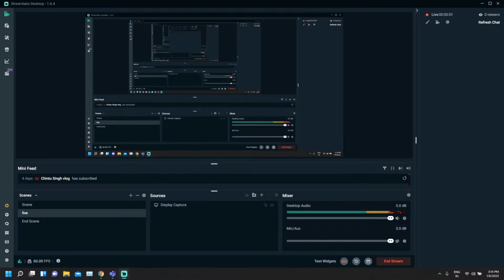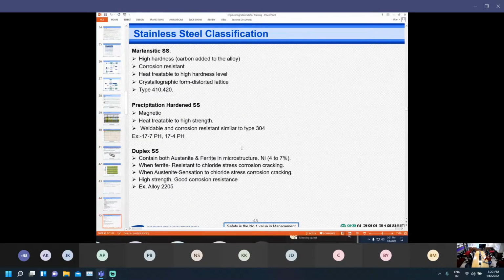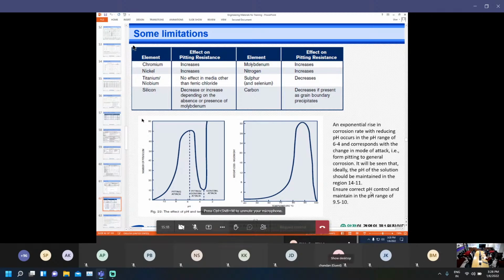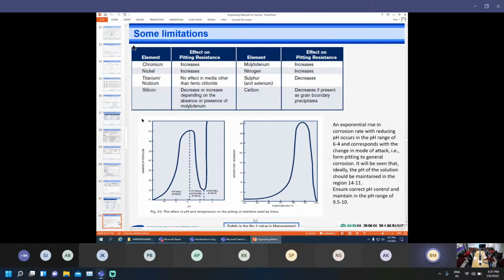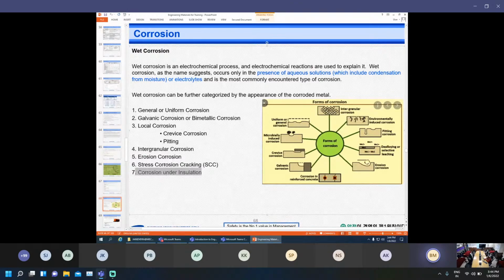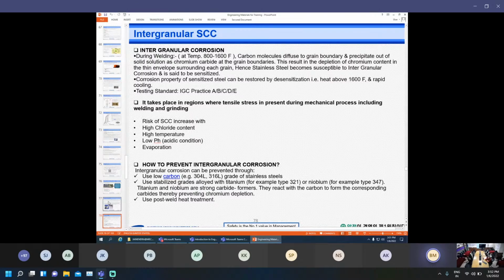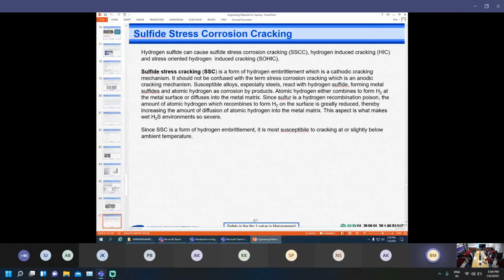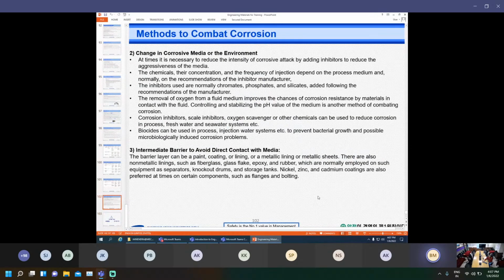|| SHORT TERM TRAINING PROGRAM || 4-8th JANUARY || DAY 3 || PART 1 |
The Department of Mechanical Engineering, Bengal College of Engineering and Technology going to organize one week  National level short Term programme on "Trending trends in Advance Material,Manufacturing, and Design during 4th January-8th January.
We welcome to all of you in Inaugural Function.💐💐🙏💐💐🙏💐

DAY 1